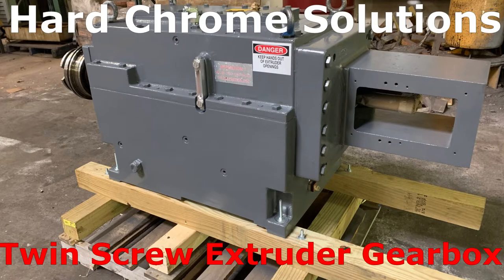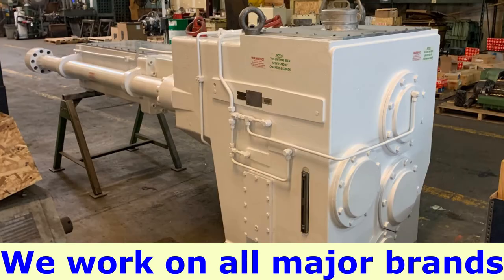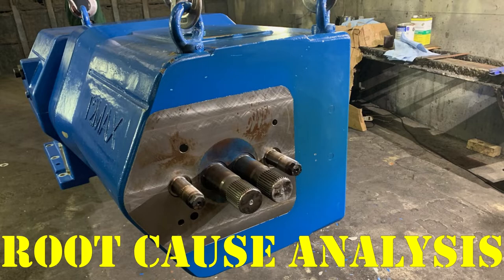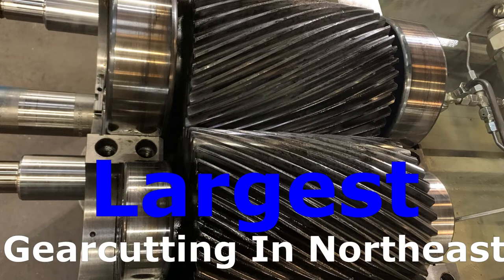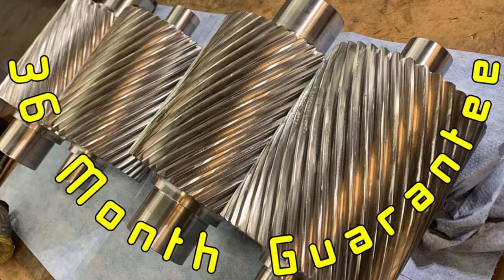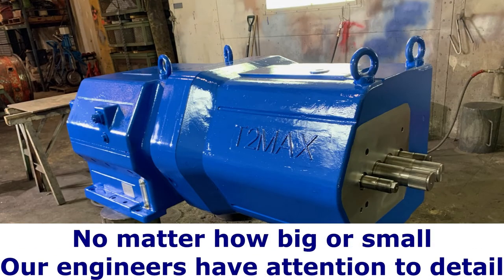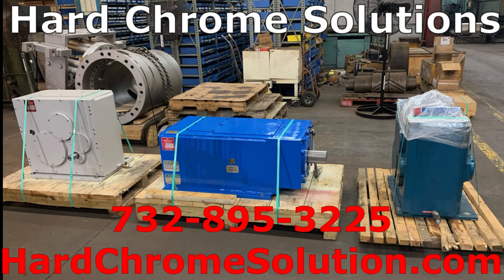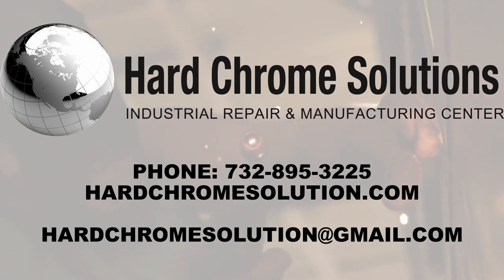Twin Screw Extruder Industrial Gearbox Repair Replacement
Twin Screw Extruder Gearbox Repair  - Hard Chrome Solution

We have a full-service, in-house industrial equipment manufacturing facility that can service all your repair, rebuilding, and hard chrome plating needs.

With over 60 years of experience as an in-house, full-service, original equipment manufacturing and repair center, we have what it takes to get the job done right and on-time.

 In our 160,000 square foot facility we offer 24 hours of emergency service with nationwide pickup and delivery. We offer the best in hard chrome plating to protect your machinery, allowing it to run longer in operation with less maintenance and down time. We manufacture new sheet dies, new blown film dies, new gearboxes and more.

Our Services include:

• Industrial Gearbox Repairs
• Extruder Gearbox Repairs
• Blown Film Die Repairs
• Blow Molding Heads and Sheet Die Services
• Centrifuge and Decanter Repair and Rebuilding
• Gear Manufacturing and Griding
• OEM Spare Parts
• New Gearboxes
• Cone Drive Repair

Don't wait months for new parts, we can rebuild repair and replace within 5-10 days!

FULL-SERVICE IN-HOUSE INDUSTRIAL EQUIPMENT MANUFACTURING FACILITY serving all your REPAIR, REBUILDING, & HARD CHROME PLATING NEEDS!
Full-service, in-house industrial equipment manufacturing facility serving all your repair, rebuilding, & hard chrome plating needs. With over 60 years of experience, we have what it takes to get the job done right and on-time. In our 160,000 square foot facility, we will quickly and affordably repair your industrial equipment no matter what industry, shape, or size. We offer the best in hard chrome plating, new sheet dies manufacturing, blown film dies, new gearboxes, and more. Our German-trained mechanical engineers are meticulously involved in every project from beginning to end. We are so sure of our manufacturing capability that we have stretched our guarantee to 36 months from the day of installation. Customer service available 24/7.

24 HOURS EMERGENCY SERVICE
AVAILABLE 7 DAYS A WEEK,
NATIONWIDE PICKUP AND DELIVERY!

36 MONTHS GUARANTEE
FROM THE DATE OF REPAIR.

ALMOST EVERY CONCEIVABLE PART IN STOCK;
WE INVENTORY OVER 25,000 QUALITY PARTS!